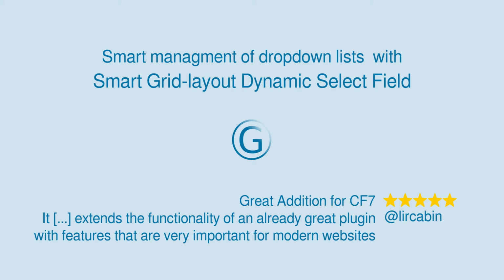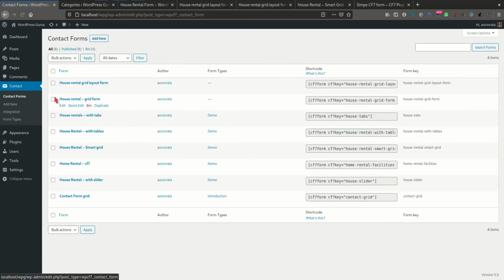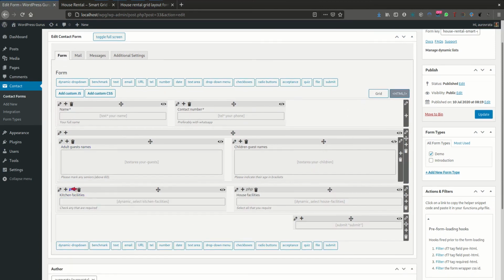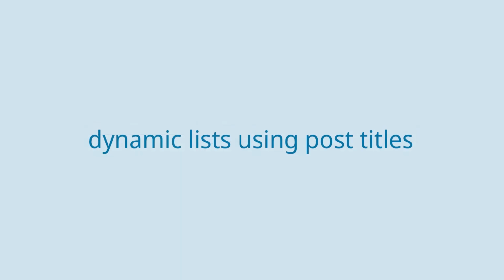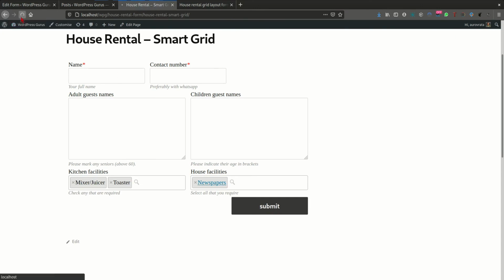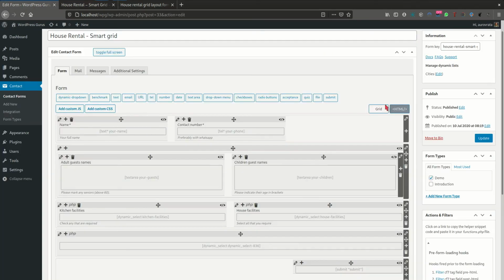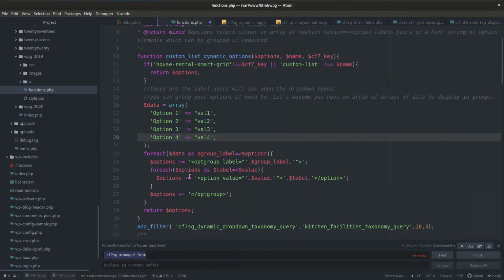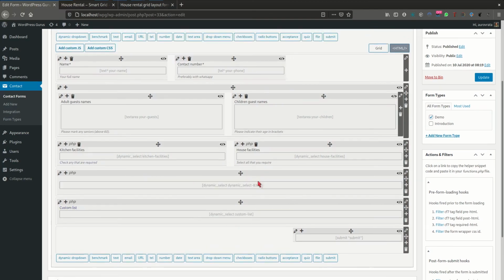Dynamic lists in Contact Form 7 with the Smart Grid-layout extension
The tutorial reviews the dynamic dropdown field tag available with the Smart Grid-layout extension for Contact Form 7 WordPress plugin.

00:02:30 - Managing lists with taxonomies
00:04:20 - Creating a dynamic dropdown field
00:07:00 - filtering the term query
00:11:50 - dynamic lists using post titles
00:16:25 - dynamic lists using a custom taxonomy
00:19:58 - dynamic lists using a filter hook